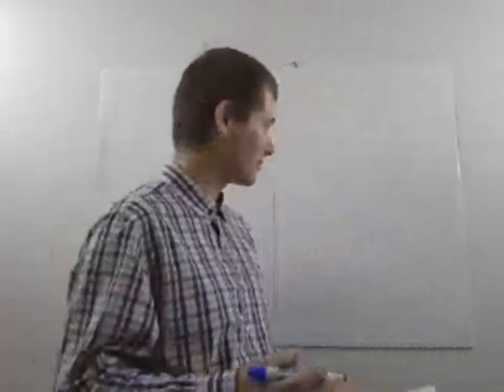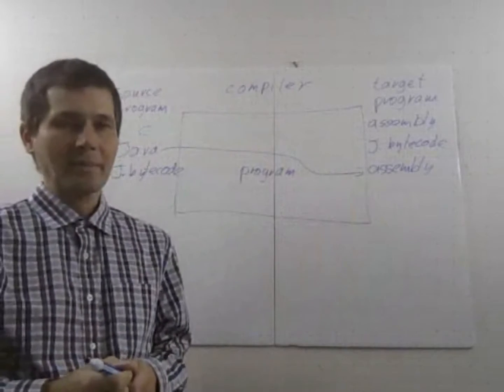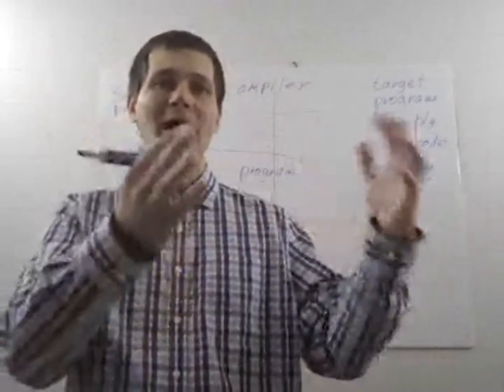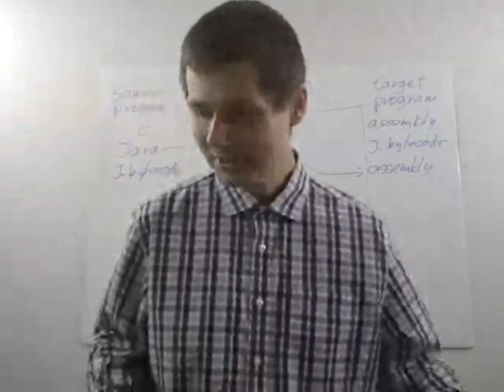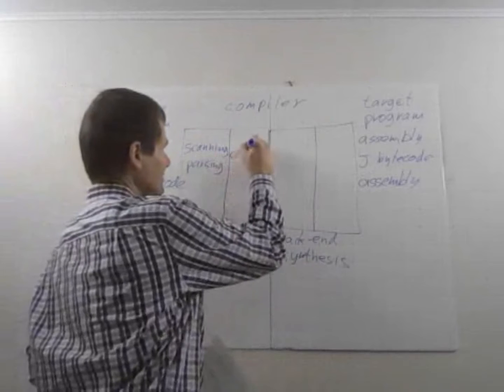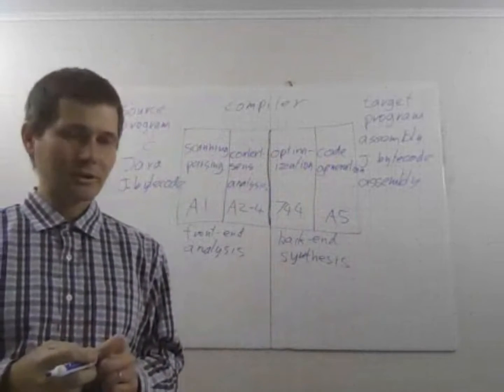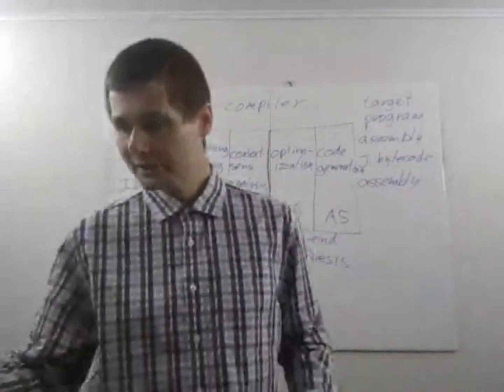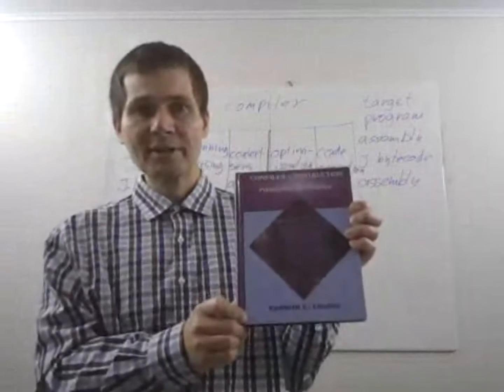CS444 - Lecture 1